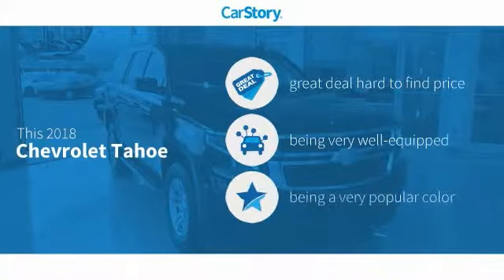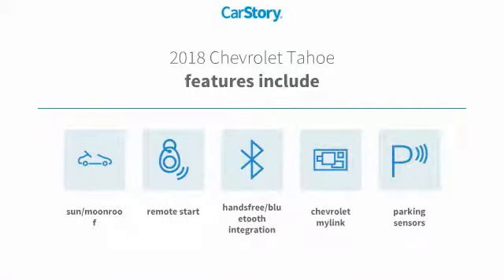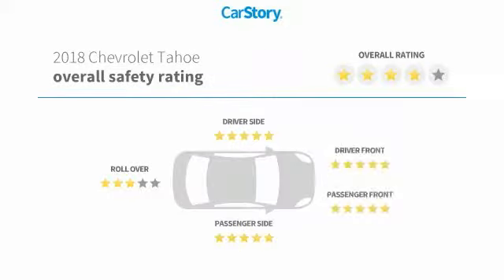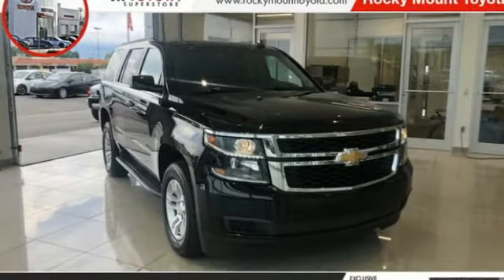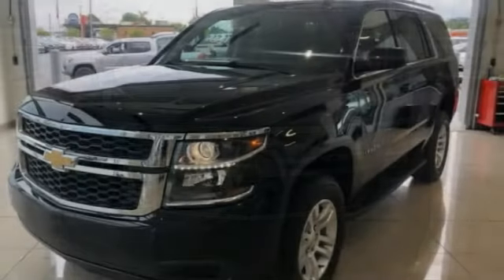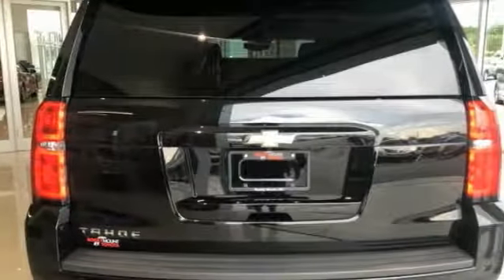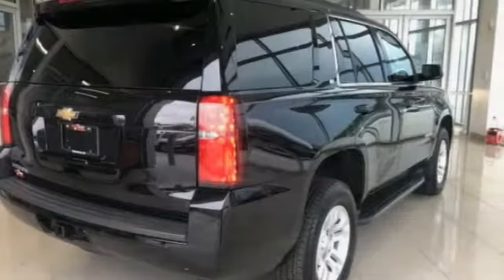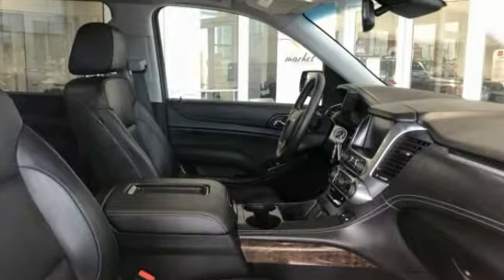2018 Chevrolet Tahoe Rocky Mount NC P401237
2018 Chevrolet Tahoe LT

Rocky Mount Toyota is Home of the LIFETIME WARRANTY on Lifetime Certified vehicles. All vehicles are sold on a first come first serve basis due to multiple people interested in the same vehicles without prior knowledge.Pricing Info Good Today Through Close of Business. Prep and Delivery Cost May Apply.